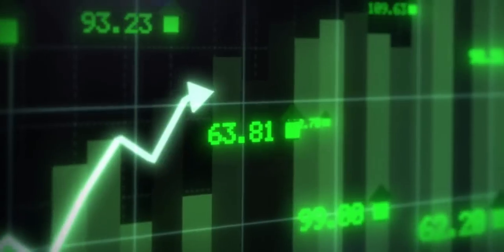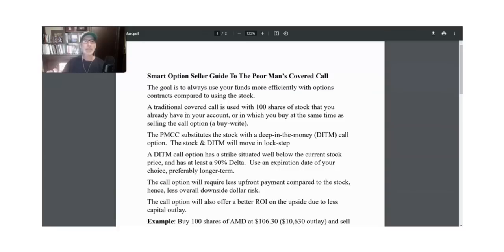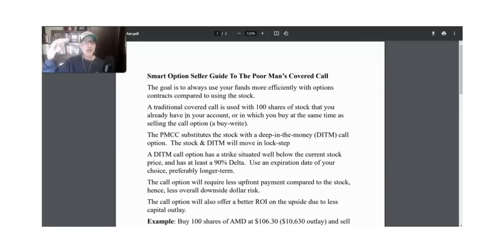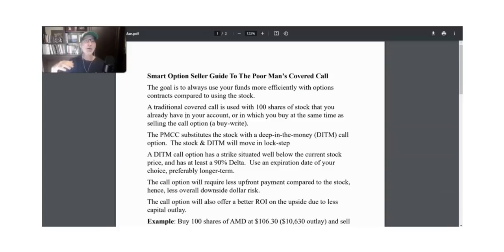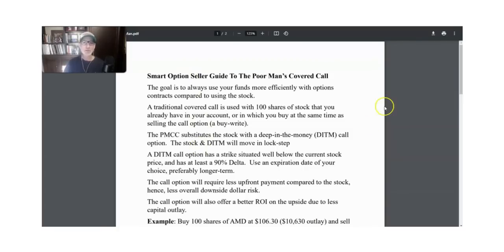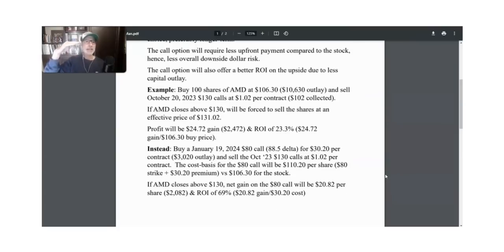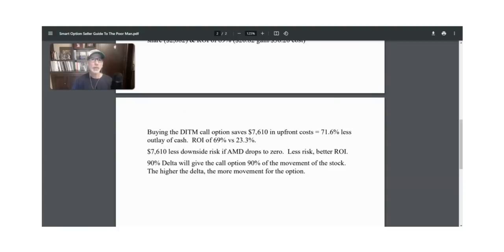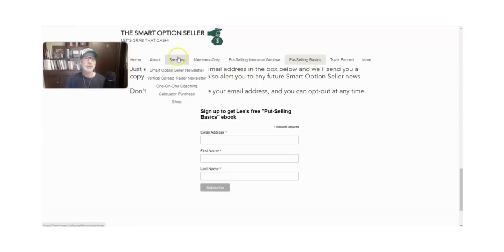Covered Calls - AMAZING Option Trading Strategy - New Twist!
Covered calls!

Selling covered calls is a great way to create upfront cash flow while creating a sell point for your shares.

But instead of buying 100 shares of stock, you can buy a deep-in-the-money (DITM) call option as a substitute.

This is called "The Poor Man's Covered Call".

It's an amazing strategy that allows you to save thousands of dollars, and increase your ROI.

Know Your Odds!  Probability Calculator

How To Piggy-Back Warren Buffett (A Best-Seller!)

7 Chart Patterns That Consistently Make Money (Amazon)

Options As A Strategic Investment (Amazon)

Options involve risk and are not suitable for all investors. For information on the uses and risks of options, you can obtain a copy of the Options Clearing Corporation risk disclosure document titled Characteristics and Risks of Standardized Options by calling , or clicking the link below. Multiple leg strategies, including spreads, will incur multiple transaction costs.

Any trading symbols, entities or investment products displayed are for illustrative purposes only and are not intended to portray recommendations.